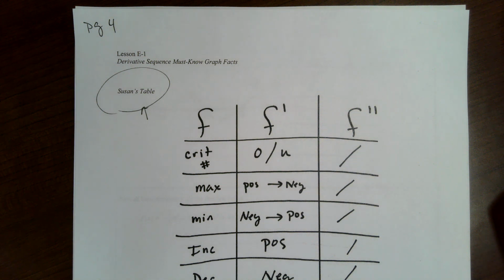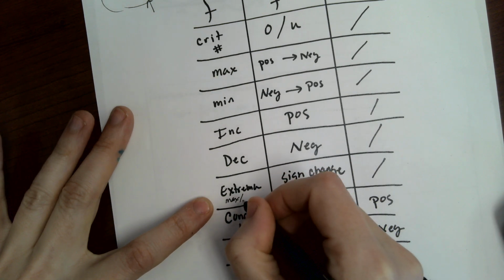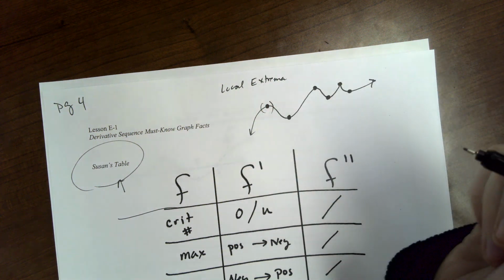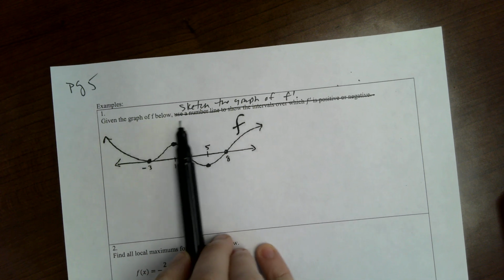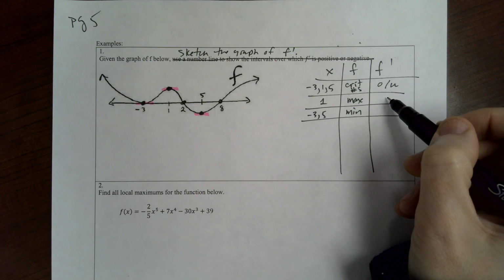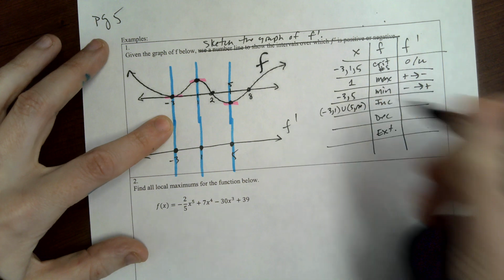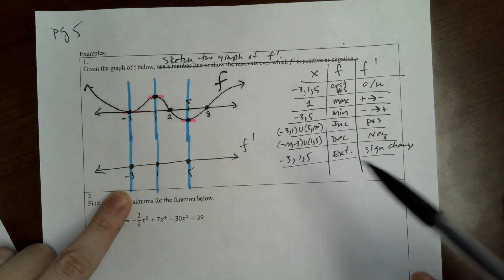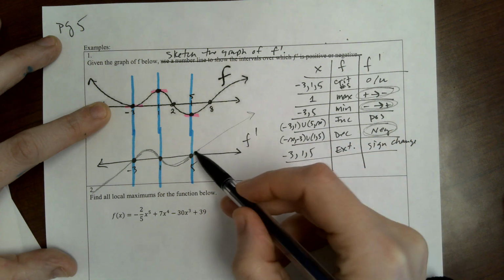AP Calc E-1 Lesson